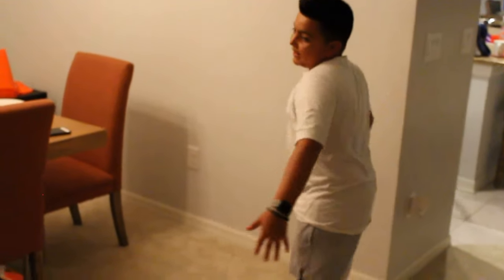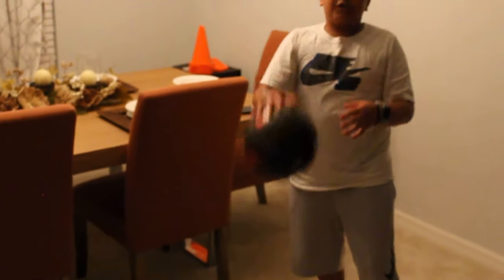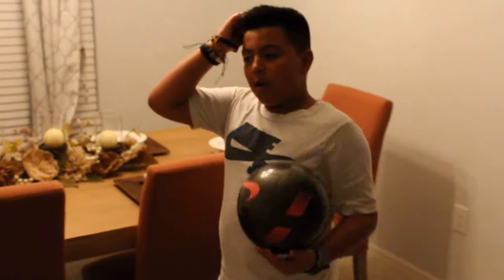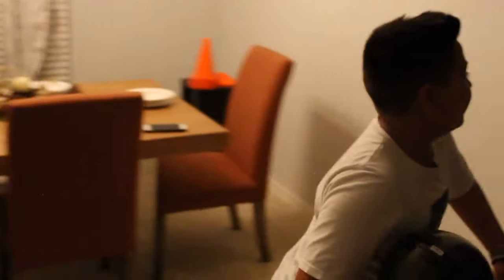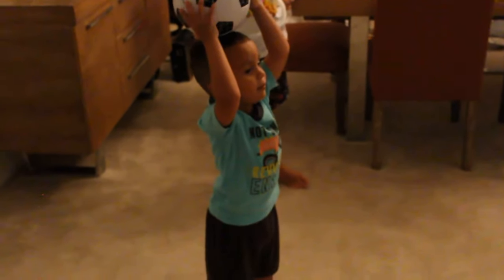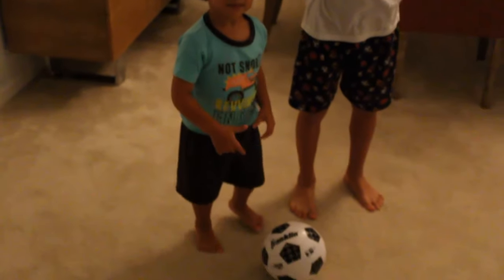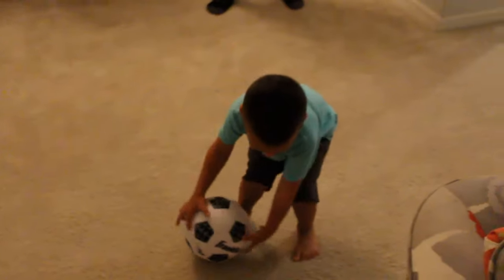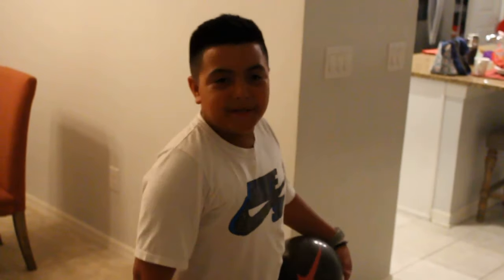I can't believe this is happening